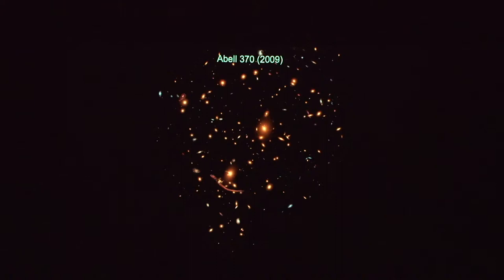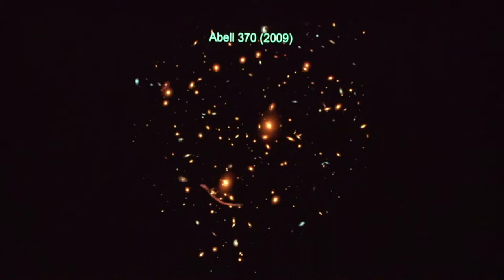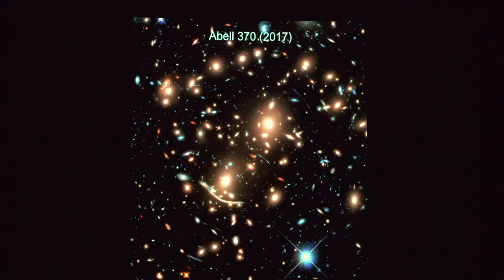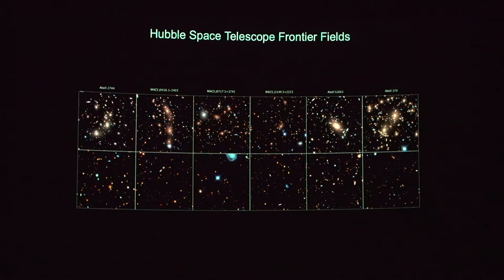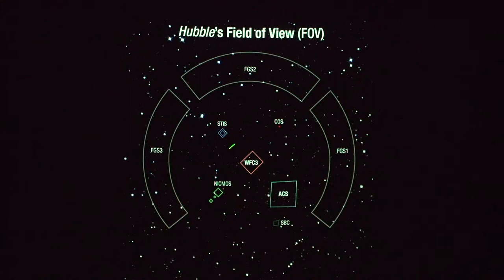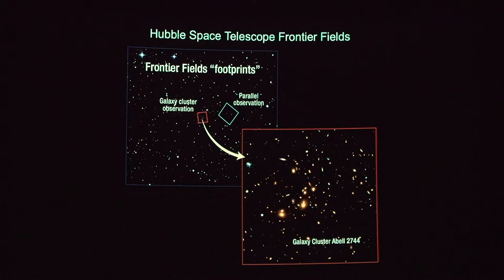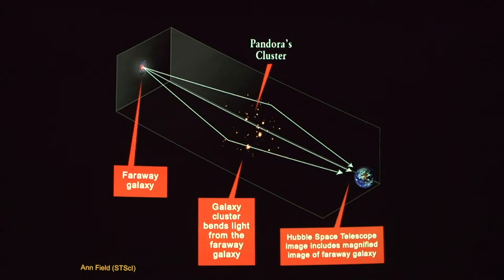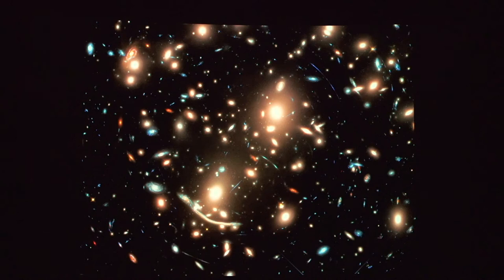Ka Chun Yu – Galaxy Cluster Abell 370 (60 Minutes in Space, May 2017)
Ka Chun’s first story looks at the Abell 370 galaxy cluster. The NASA/ESA Hubble Telescope has peered across six billion light years of space to resolve extremely faint features of this galaxy cluster that have not been seen before. These observations are part of the Frontier Fields program which uses massive galaxy clusters to study the mysteries of dark matter and the very early Universe.

60 Minutes in Space - Scientists from the Space Sciences Department at the Denver Museum of Nature & Science take you "behind the stories" using the best images and animation available to help understand the latest developments.